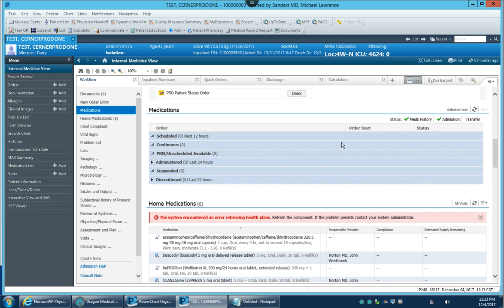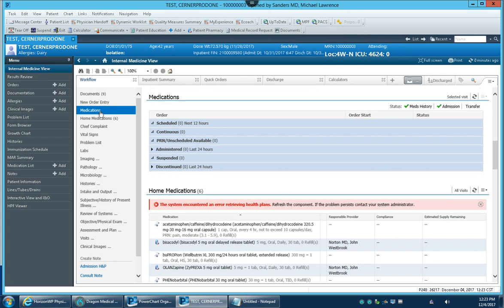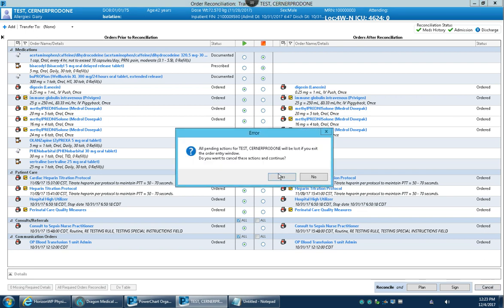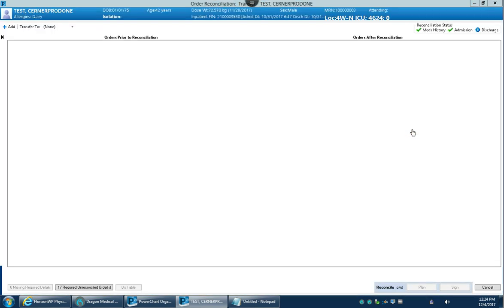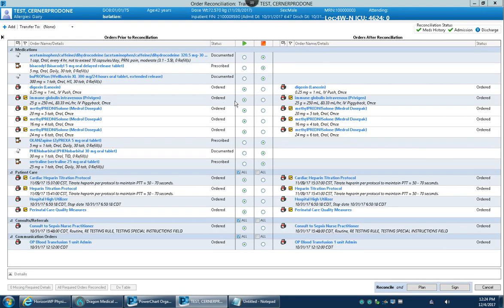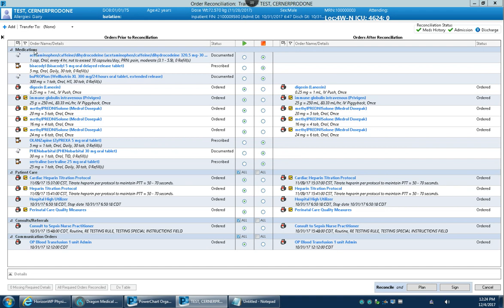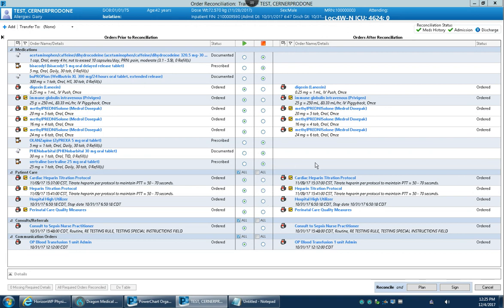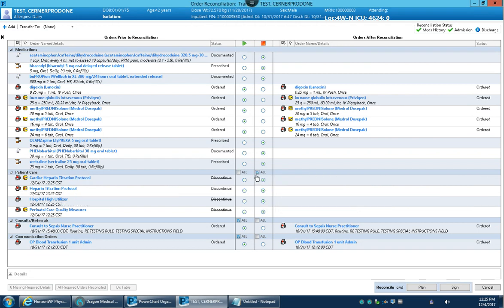Transfer Medication and Order Reconciliation